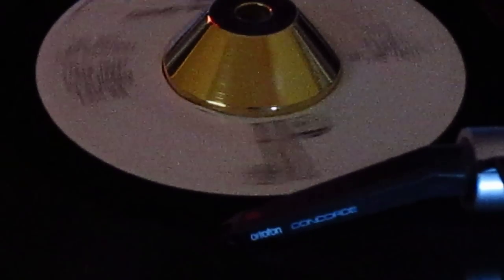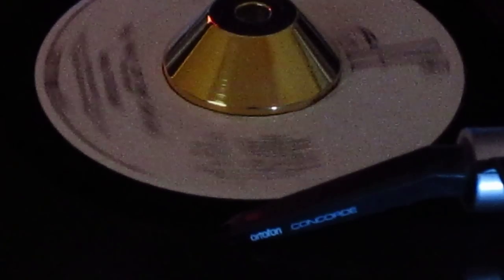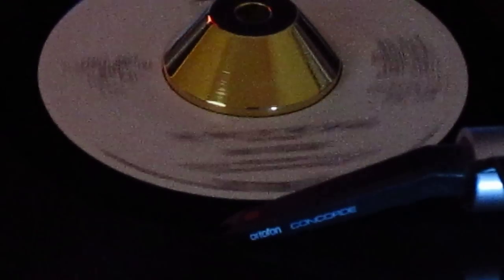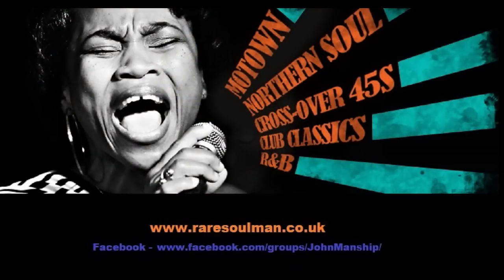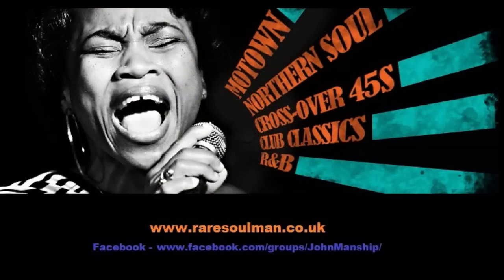Dan Folger - The Way Of The Crowd - Elf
★★★★★ Manship's Price Guide - Edition 6 ★★★★★

MANSHIP'S RARE SOUL 45 GUIDE EDITION 6

first class shipping within the UK £8.00

Priority Fed Ex 24 hours to Europe £15
Priority Fed Ex 24 hours to USA £15
Priority Fed Ex 24 hours to Japan or Australia £25

Dealer price for 10 or more copies £19.00 shipping cost quote upon order.

It's BIG it's the ultimate reference for USA Rare Soul 45s.

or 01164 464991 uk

Manships Price Guide
MANPUB: edition 6

£ 25.00

WE WANT WHAT YOU DON'T WANT - Great website credit or cash offer for you unwanted vinyl.

We are looking for clean at least Ex+ vinyl in ALL genres.

Especially Northern Soul, Punk, Ska & Reggae, 50s British Rock N' Roll, Freakbeat, Jazz, Progressive Rock etc etc.

Let us know whatcha got...generous Web Site credits or cash offer awaits - so why not freshen up your collection the painless way.